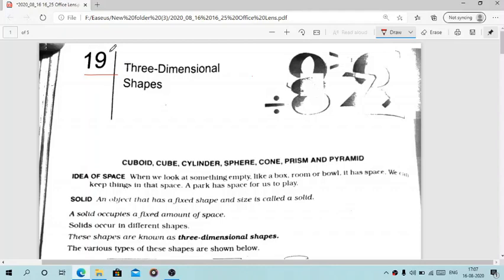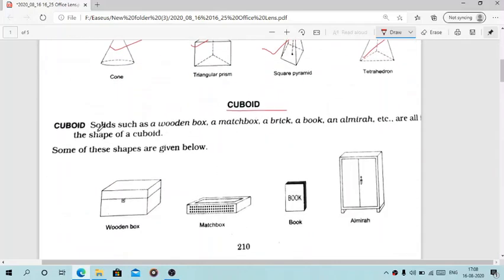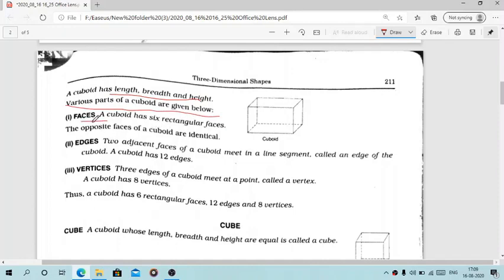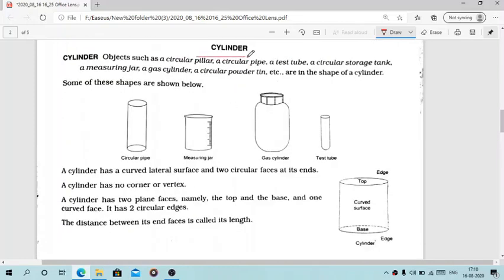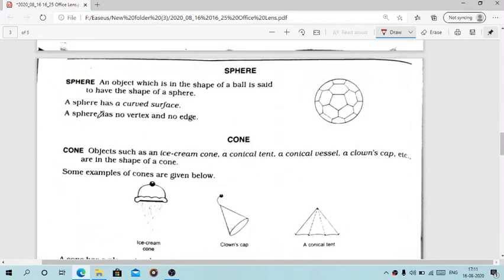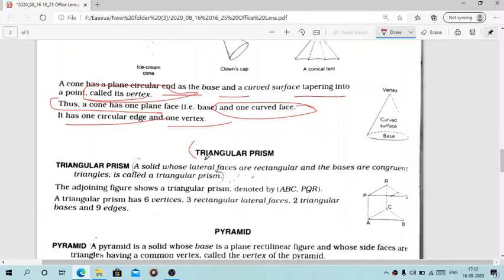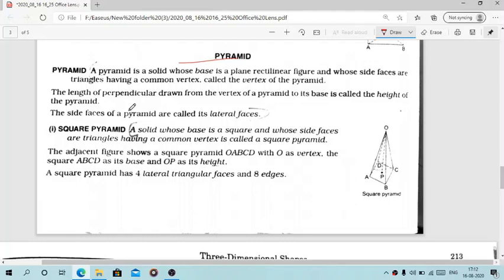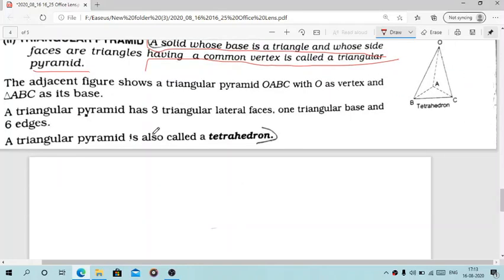3-Dimensional Shapes | RS Aggarwal | Class 6 | Maths | Chapter 19 | Introduction and Definitions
3-Dimensional Shapes
RS Aggarwal

Class 6

Maths

Chapter 19